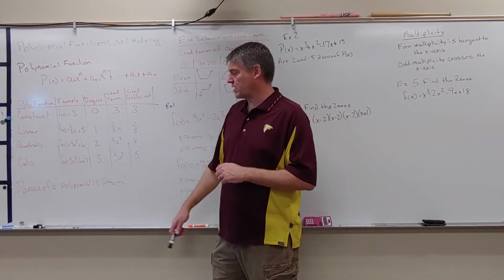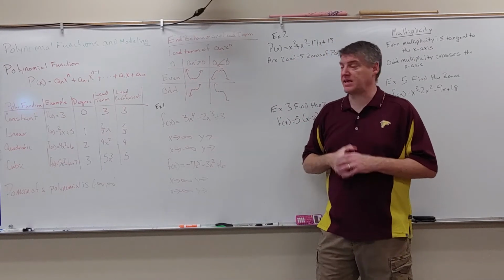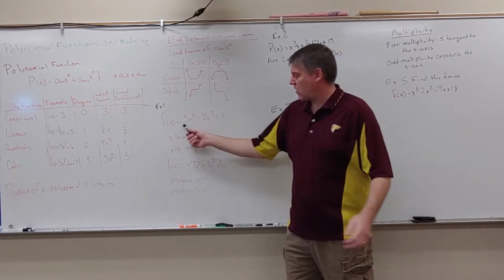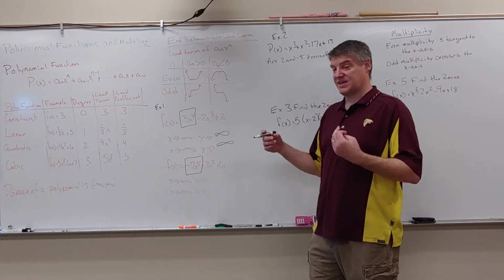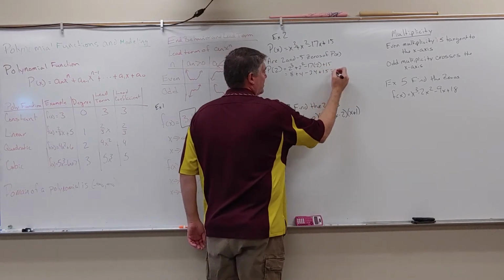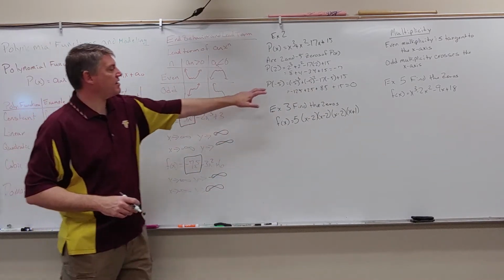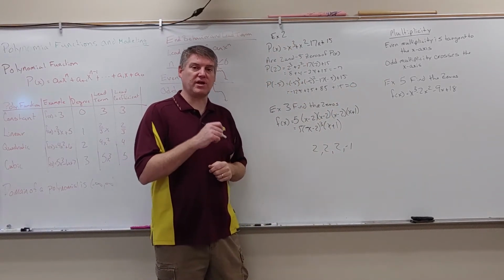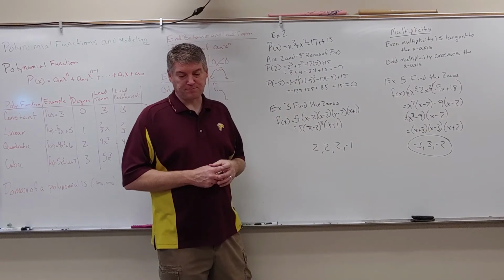PreCalc Polynomial Functions and Modeling